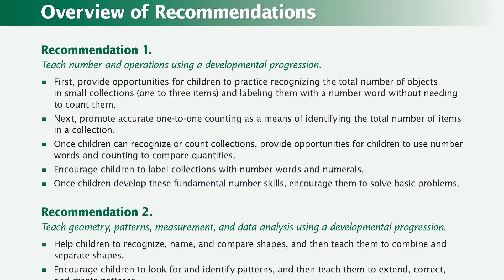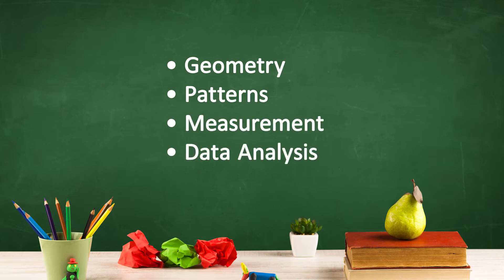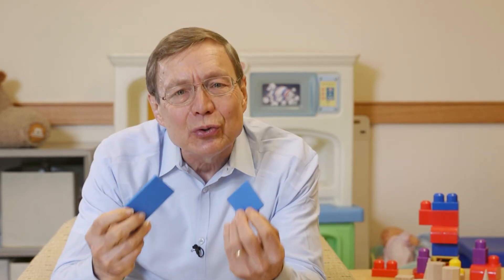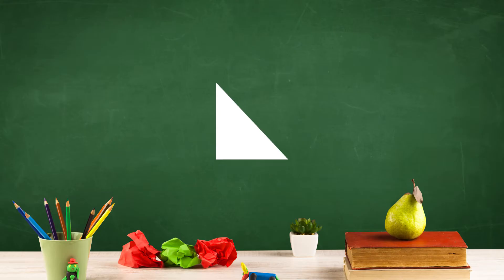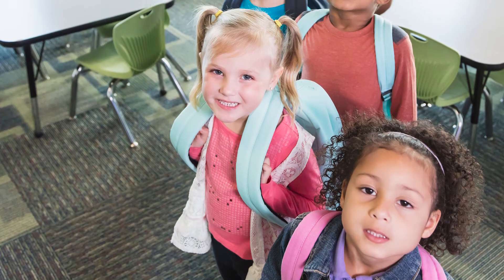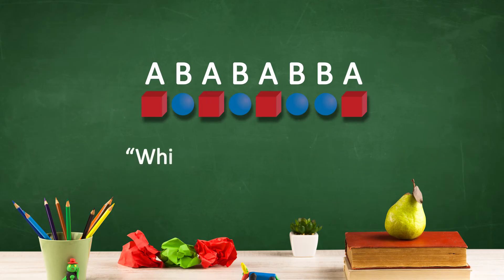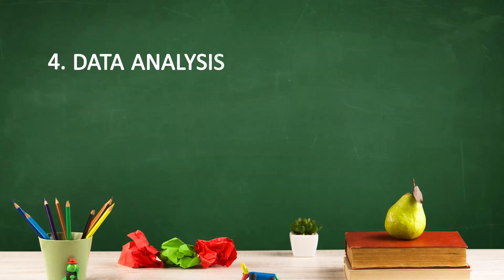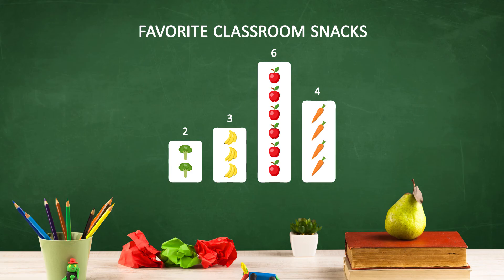Early Childhood Math: Geometry, Patterns, Measurements, and Data Analysis (REL Central)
This REL Central video focuses on actionable strategies to increase the quality of math instruction in children’s early years. Dr. Douglas Clements presents this brief discussion delving into the key components of “shapes and space” using Recommendation 2, “Teach geometry, patterns, measurement, and data analysis using a developmental progression” from the What Work’s Clearinghouse practice guide Teaching Math to Young Children.

This webinar was prepared under Contract ED-IES-17-C-0005 by Regional Educational Laboratory Central, administered by Marzano Research. The content does not necessarily reflect the views or policies of IES or the U.S. Department of Education, nor does mention of trade names, commercial products, or organizations imply endorsement by the U.S. Government.